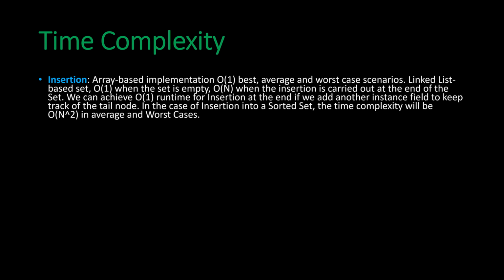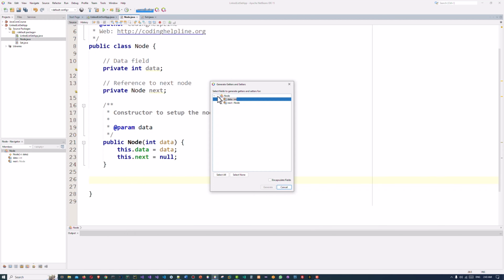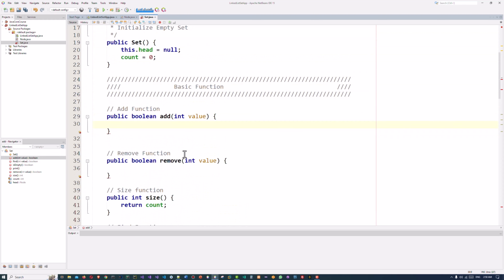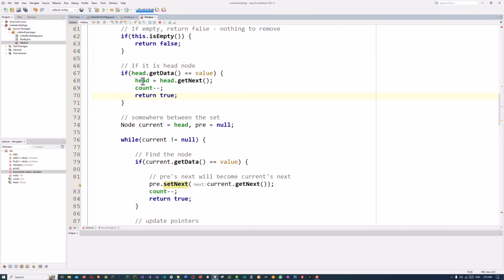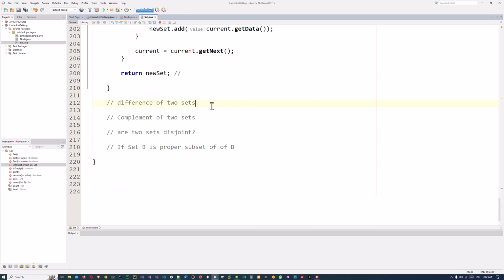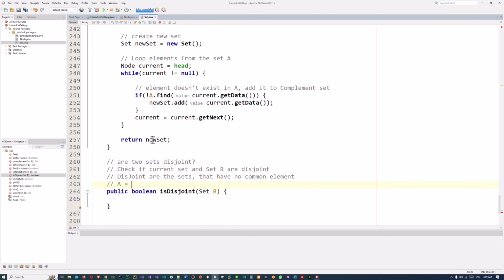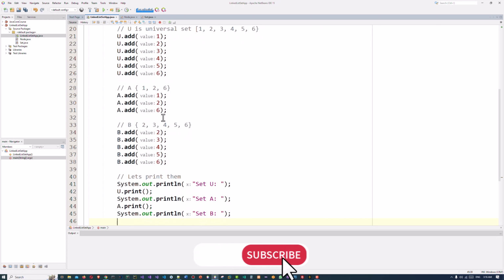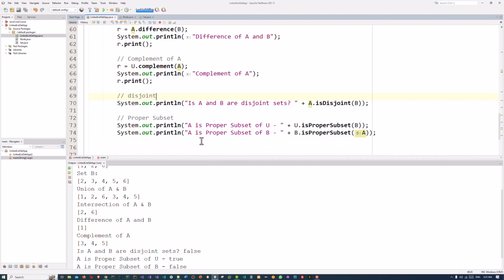Java Linked List Based Set Tutorial - Java Data Structures and Algorithms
Set is a linear data structure. A Set is a special data structure that
maintains a collection of unique elements. All these elements are of the
same data type. Sequential and uniqueness are special features of Set
data structure.